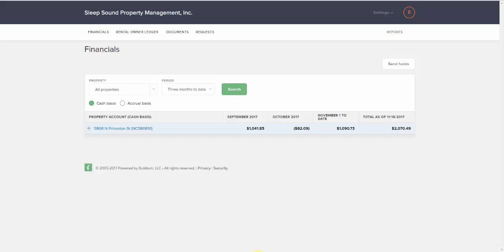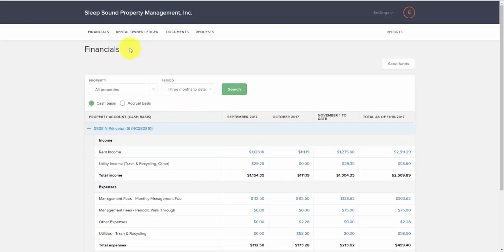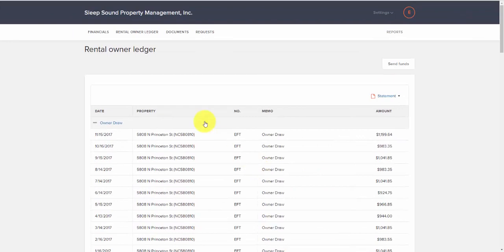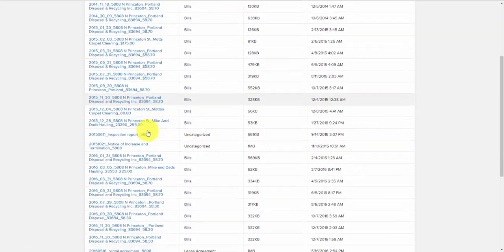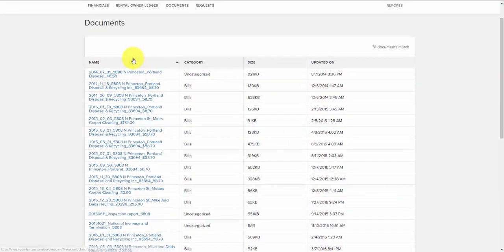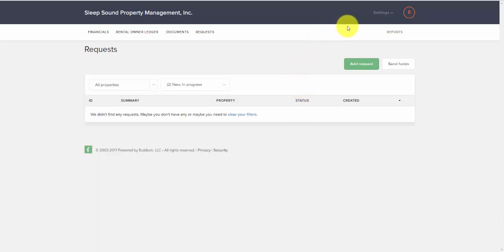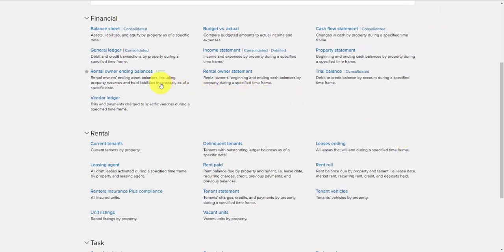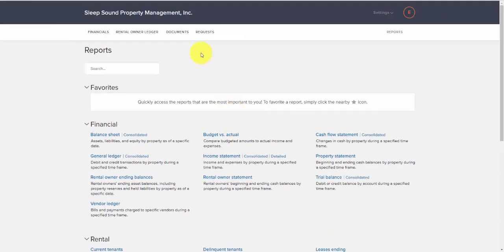Introduction to Owner Portal Buildium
This video covers a brief overview of your Owner Portal.

You can use your owner portal to make request, review paid bills, run financials statements or make financial contributions.